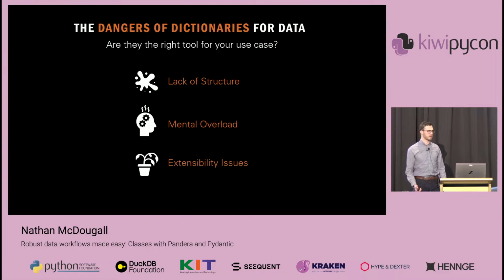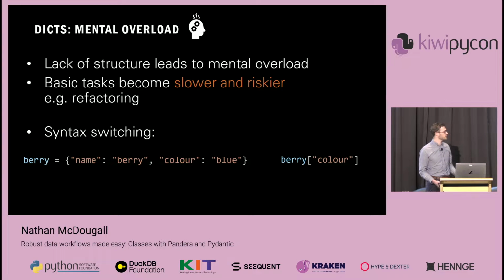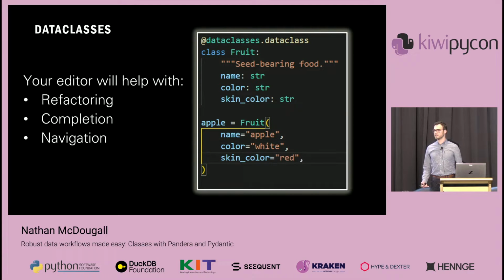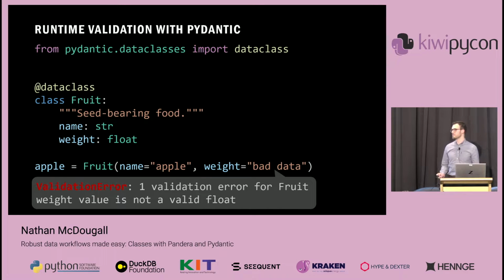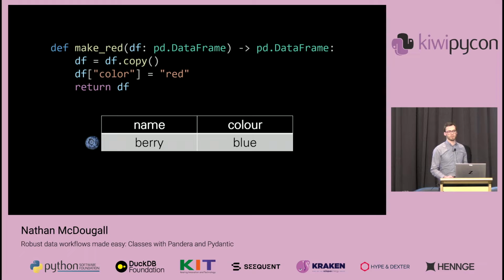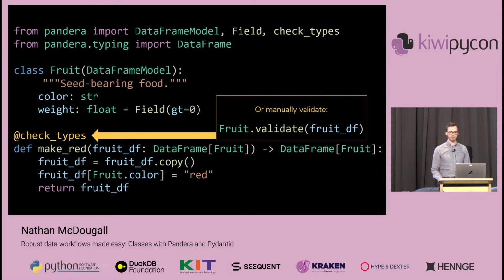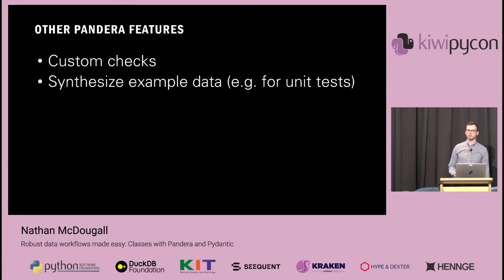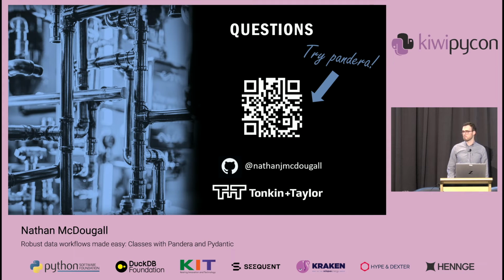Robust Data Workflows Made Easy: Classes with Pandera and Pydantic by Nathan McDougall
In this talk, we explore dataclass-style approaches to data validation and class design.
Learn a way to keep your DataFrames under control, along with other complex data structures!

Since Python 3.7, dataclasses have been a welcome addition to Python. In this talk, we explore similar options, turbocharged with data validation: DataFrameModel from the pandera package and BaseModel from the pydantic package. We will see how these can make your data pipelines simpler, more robust, as well as easier to document and test. The talk will feature plenty of examples, showing how you can avoid making "pandas Bolognese" out of your code.